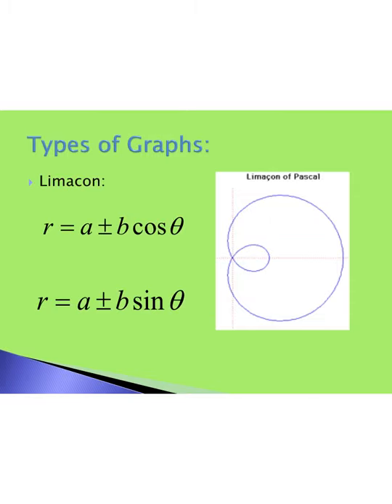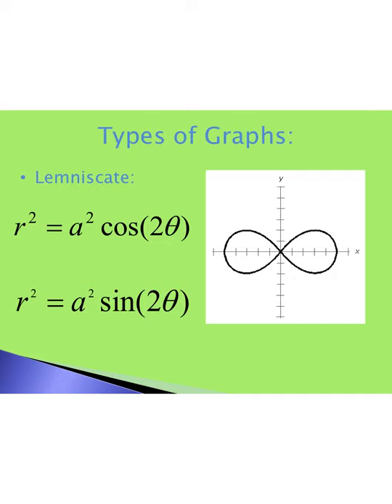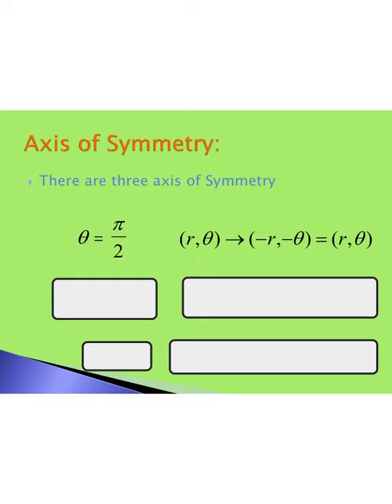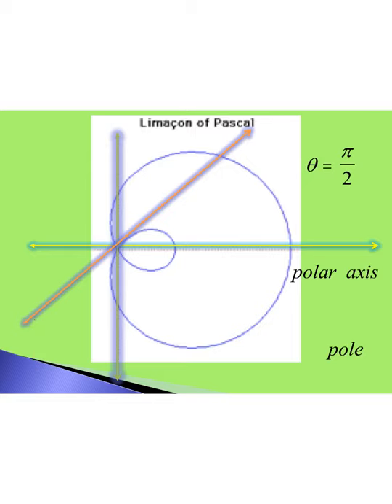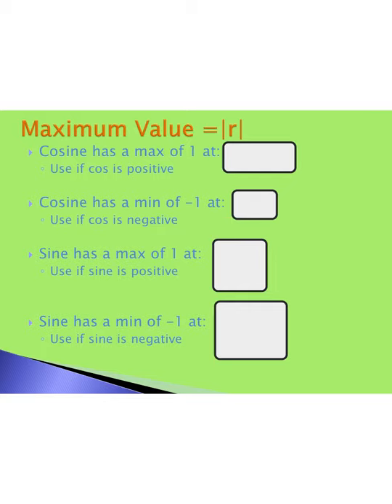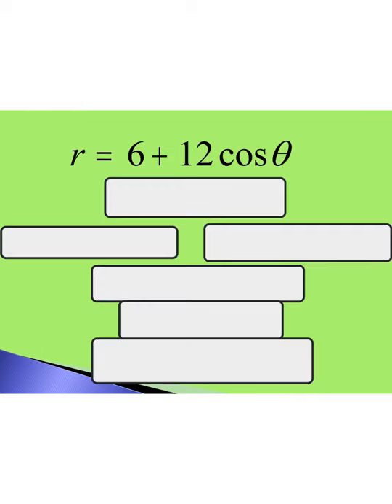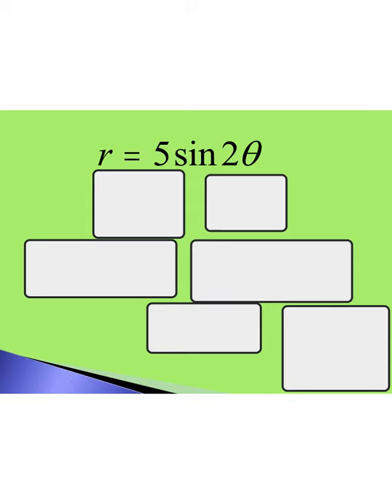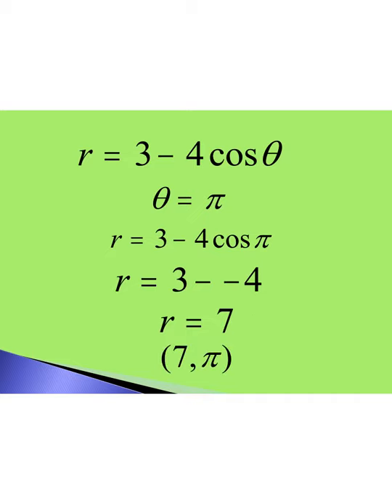9.7 Polar Graphs